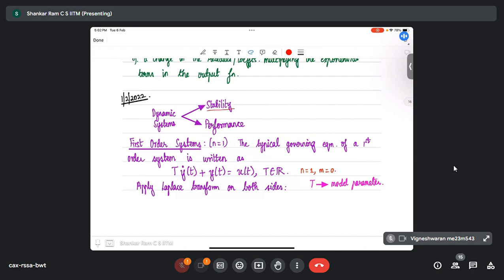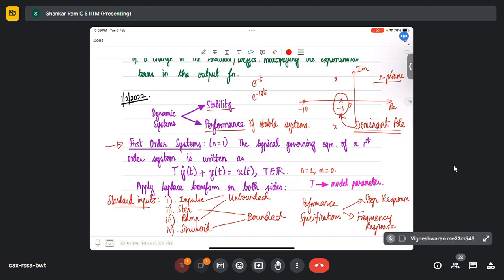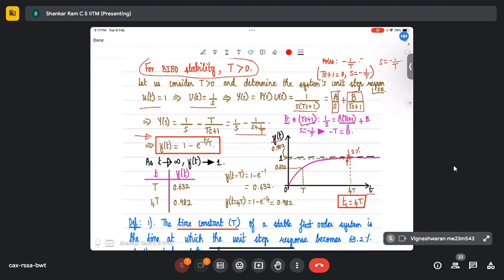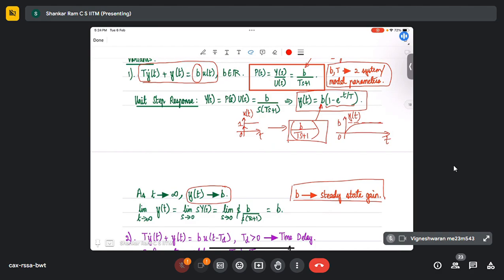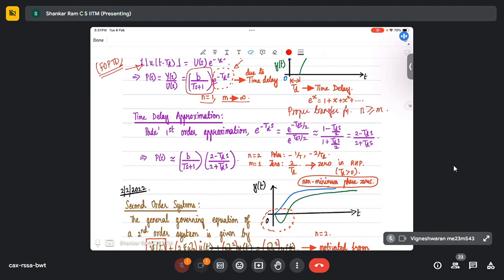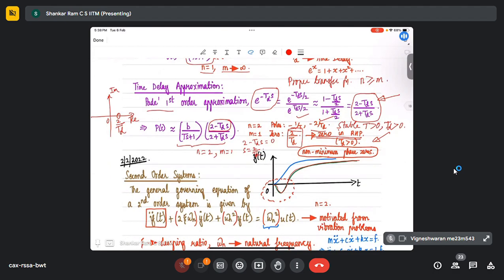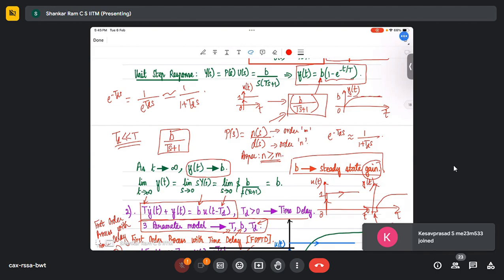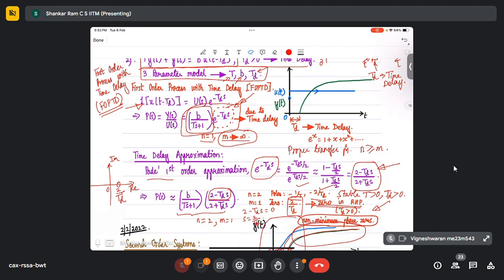8 VD 2024 02 06